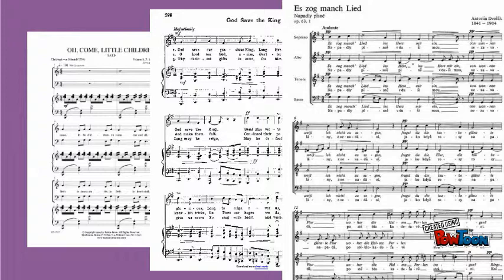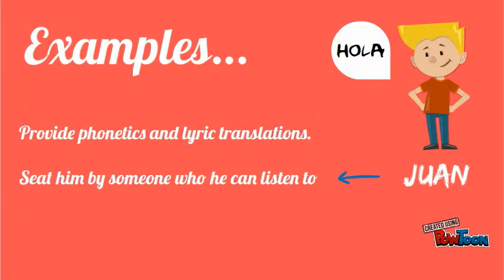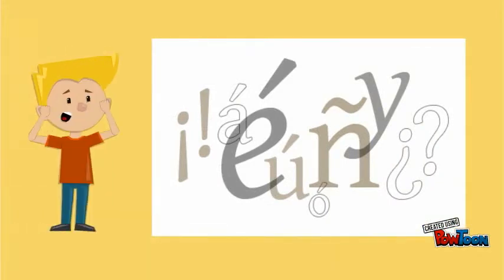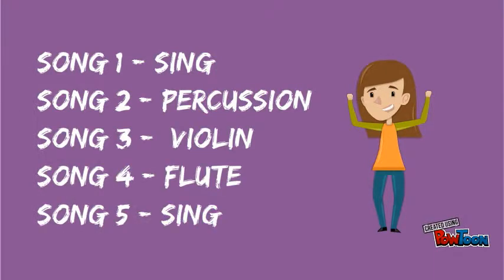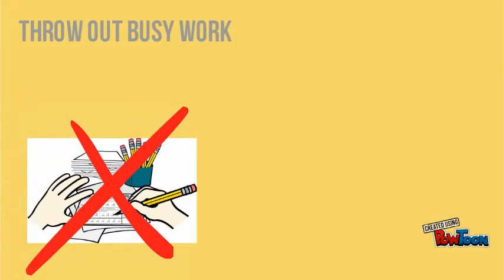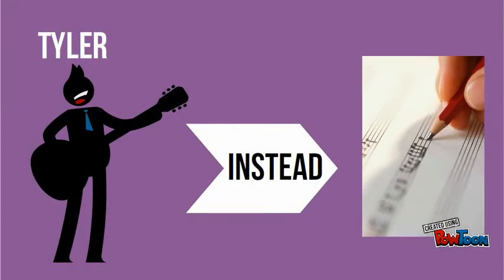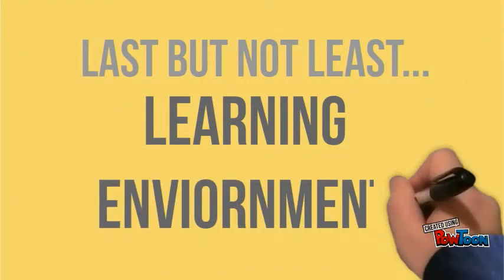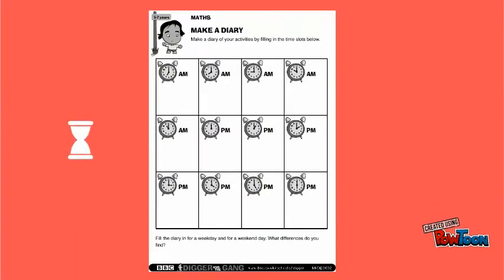Differentiated Instruction in a Choir Classroom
By: JannaLyse Erickson-- Created using PowToon -- Free sign up -- Create animated videos and animated presentations for free.  PowToon is a free tool that allows you to develop cool animated clips and animated presentations for your website, office meeting, sales pitch, nonprofit fundraiser, product launch, video resume, or anything else you could use an animated explainer video. PowToon's animation templates help you create animated presentations and animated explainer videos from scratch.  Anyone can produce awesome animations quickly with PowToon, without the cost or hassle other professional animation services require.